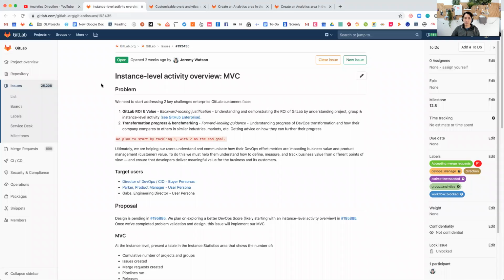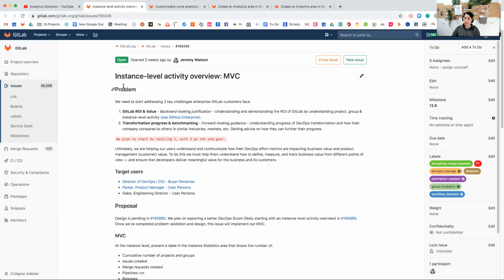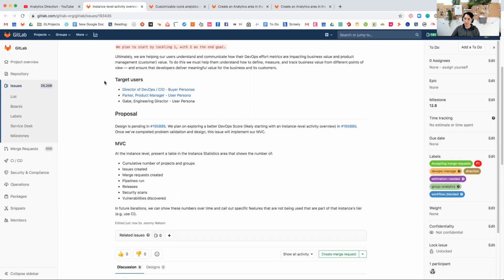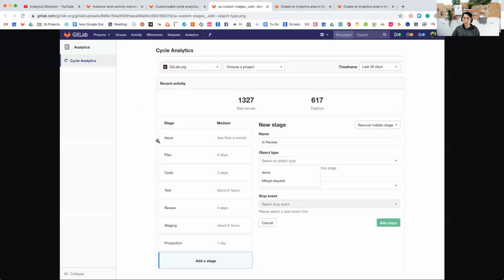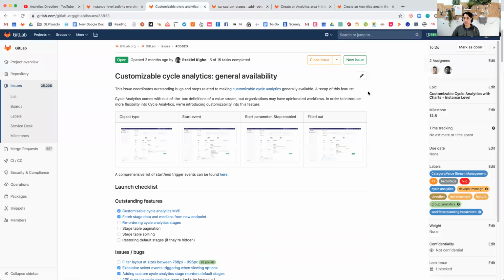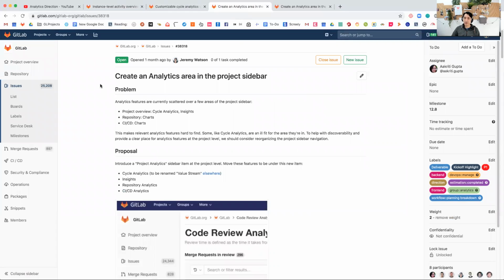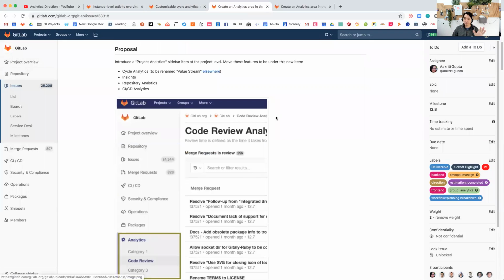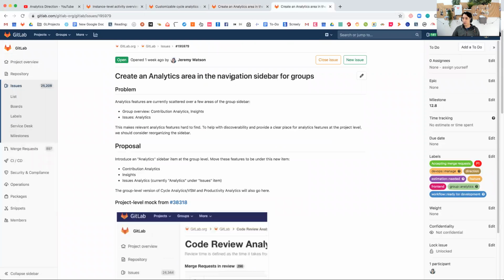GitLab 12.8 Kickoff - Manage:Analytics